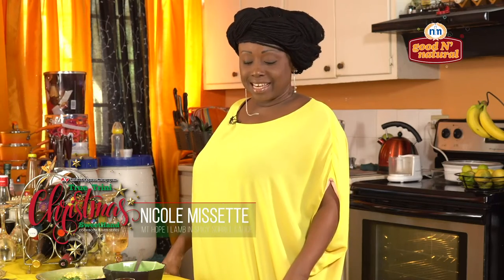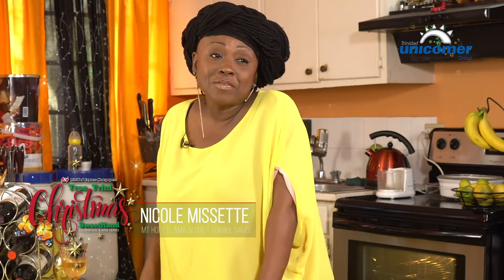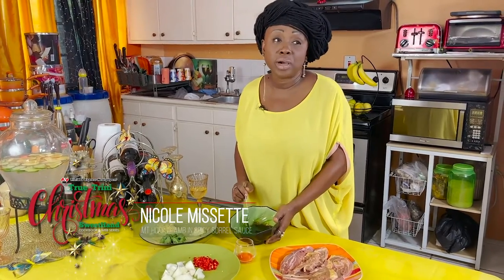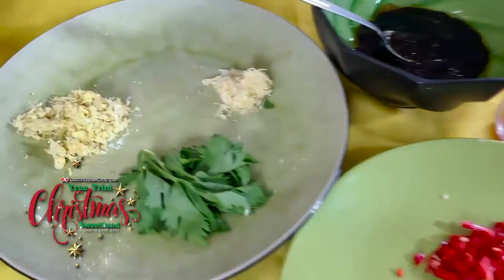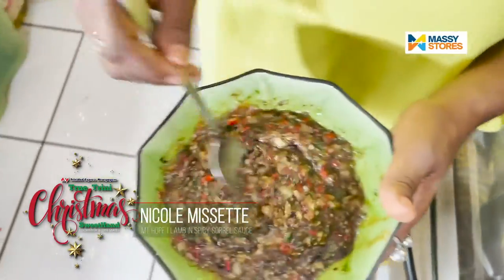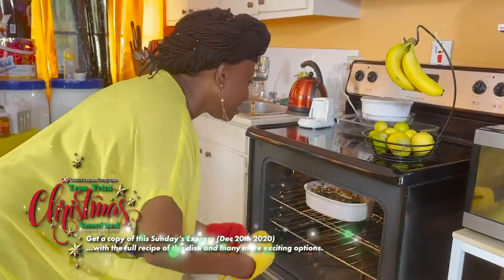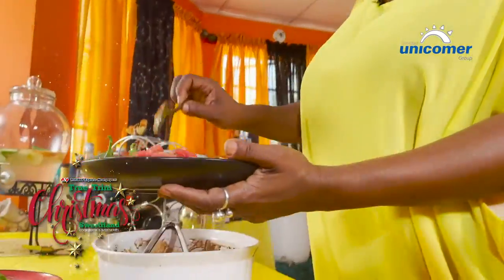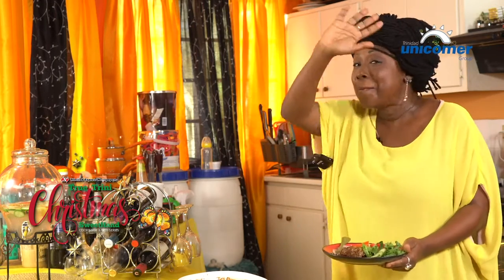Nicole Missette loves her boys and some Sorrel in her Lamb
Lamb with a Sorrel Sauce is the dish Nicole Missette from Mt Hope is bringing to us this Christmas. She cooks it, with lots of love and joy for the two men in her life, her son and grandson. Let see how she makes this particular dish that brings happiness and good memories to her home.
Get the full recipe in this tomorrow’s (December 20th) Express.
TUNE in to TV6 for the True Trini Christmas Sweet Hand Special
Sunday 20th December @ 6:00 p.m.
Repeats: 23/12/2020 @ 3:30 p.m. and 30/12/2020 @ 1:30 p.m.

Written, Produced and Directed by Stephen Doobal @stephendoobal. Camera and Editing Ronaldo Roberts @ronaldoroberts.

Special thanks to Richard Young, Charlene Gaspard Johnson, Nadine Hall, Douglas Wilson and Lisa Baptiste, Suzanne Jankee, Nicola Young, Nicole Missette, Randy Robain and the Robain family.